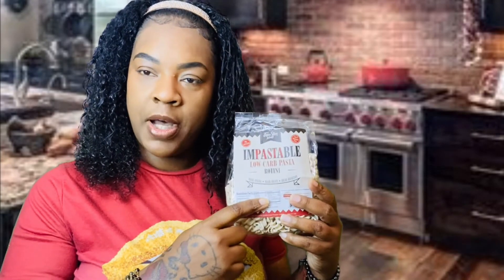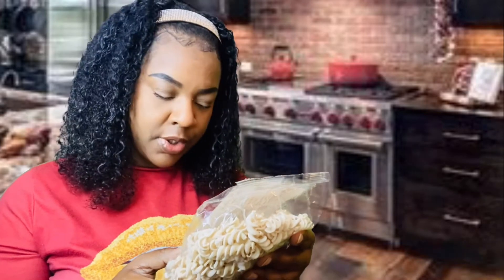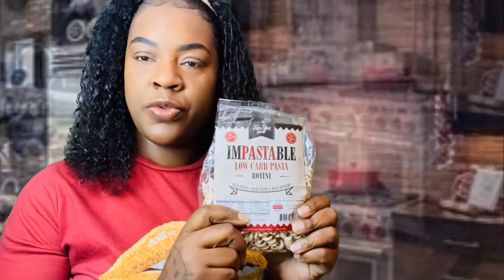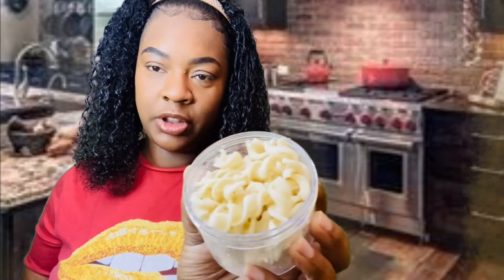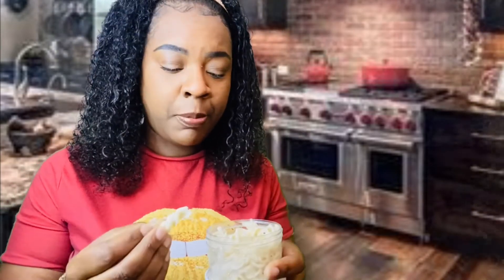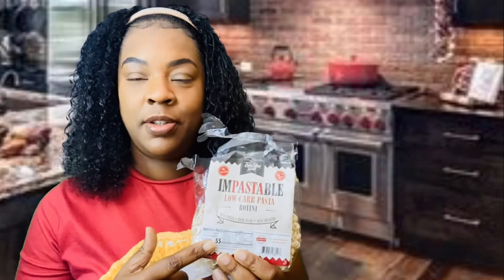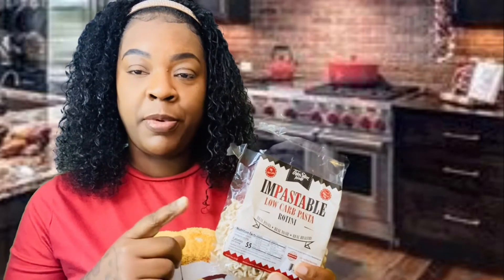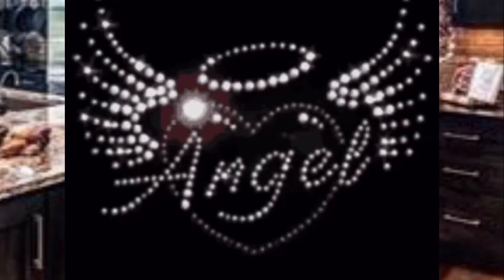IMPASTABLE BLOOD GLUCOSE TEST AND REVIEW!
Impassable pasta was purchased on Amazon as a low carb keto friendly.